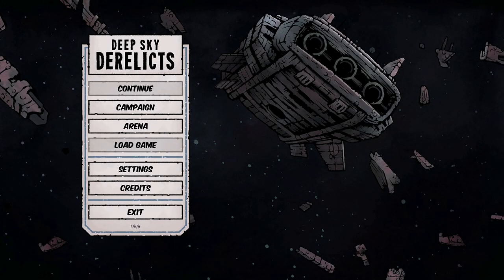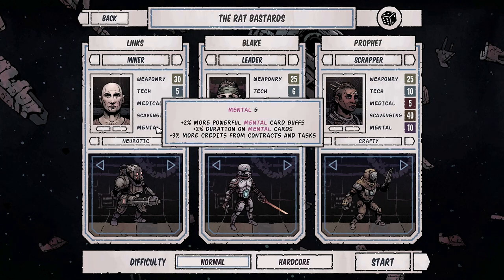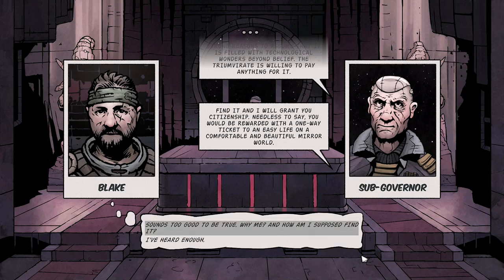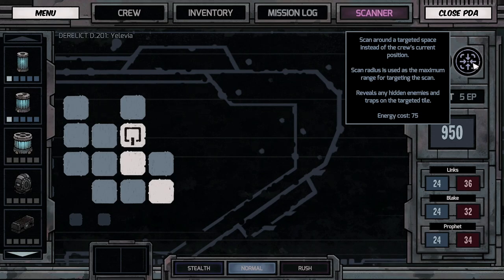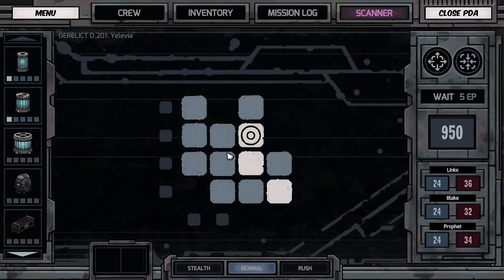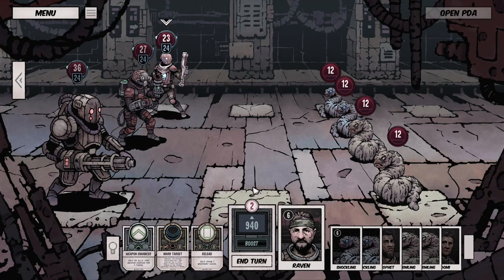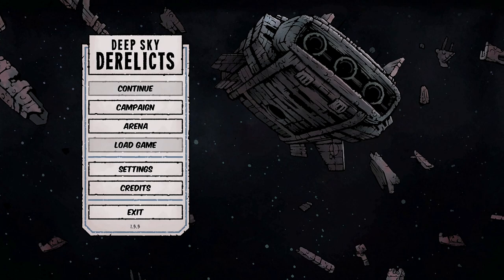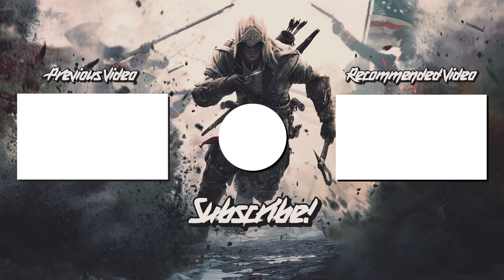Deep Sky Derelicts Definitive Edition Gameplay - Tactical Rogue-like RPG with Card Combat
Hello all you beautiful people and welcome to this gameplay video of Deep Sky Derelicts Definitive Edition with your buddy Dan. Experience Deep Sky Derelicts in its ultimate, definitive edition, which combines the overhauled base game with its two DLCs: New Prospects and Station Life. Both additions bring new gameplay features, character upgrades, home base improvements, monsters, missions and much more!

Following Deep Sky Derelicts initial launch into Steam Early Access in 2017 and its positive reception by fans of tactical rogue-like RPGs, the game has been requested by numerous players to hit the shelves of Microsoft Xbox One, Sony PlayStation 4 and Nintendo Switch stores. Since its successful release on PC, Deep Sky Derelicts has been remarkably polished, expanded, and enhanced with fresh content and multiple new features, which now creates a perfect moment to gratify the console gamers and finally bring it on their favourite platforms!

In a grim dystopian future, mankind has scattered across the galaxy and human society has split into two distinct classes. You are a poor, stateless outcast forced to live off scraps from derelict stations and ships in outer space. A fabled alien derelict ship rumoured to be hidden within the Deep Sky sector of space is your ticket for citizenship and a cosy life on a hospitable planet.

Begin your search by building a crack team of scavengers, then enhance their skills and equipment through exploring decrepit space stations, hazardous planets, and derelict alien ships. Fight monsters for loot and return to home base to upgrade your gear, all in distinctive retro-futuristic comic book art style.